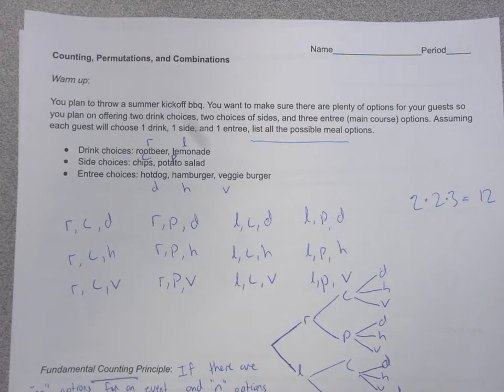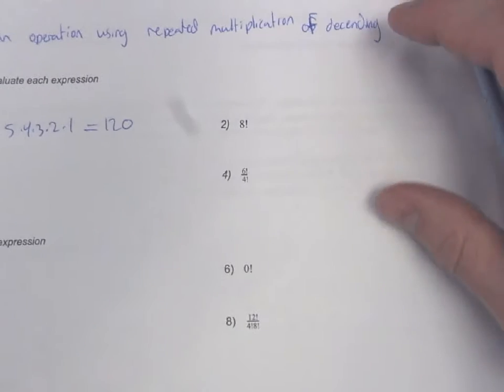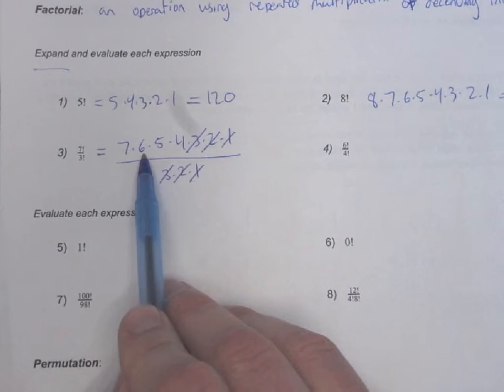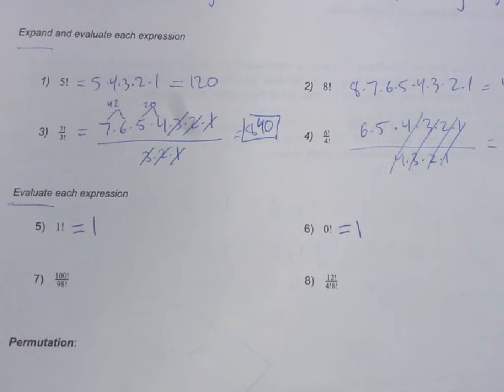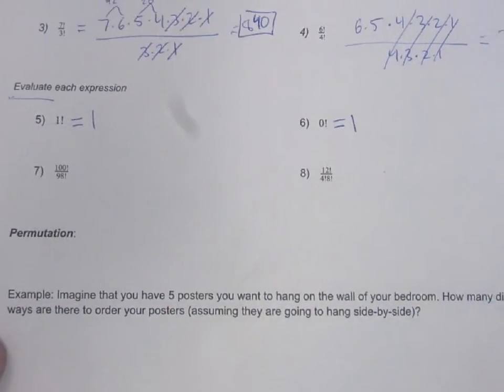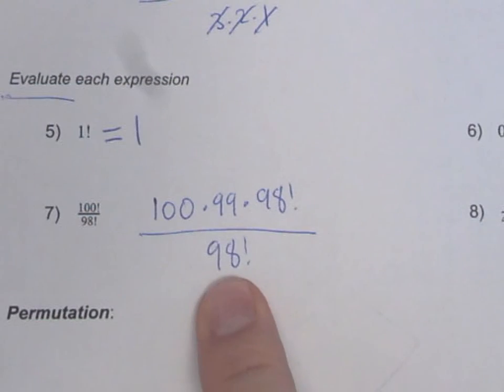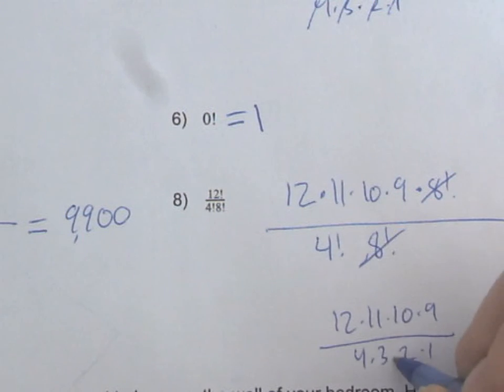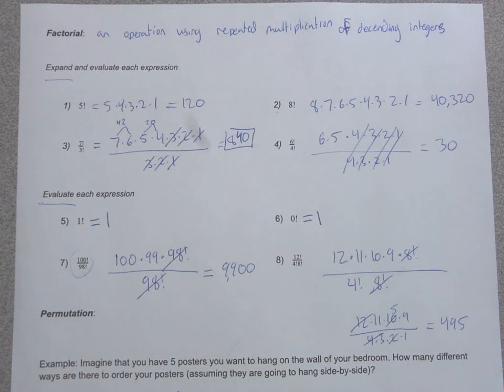Counting, Permutations, and Combinations Video 2: Factorials